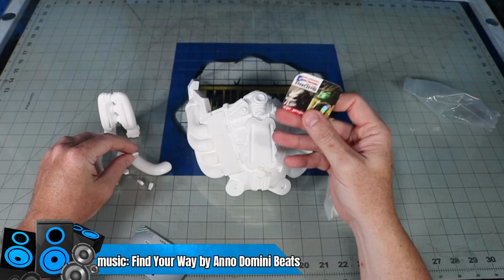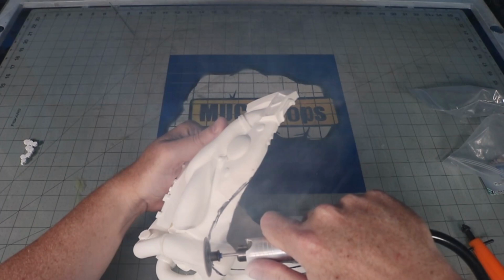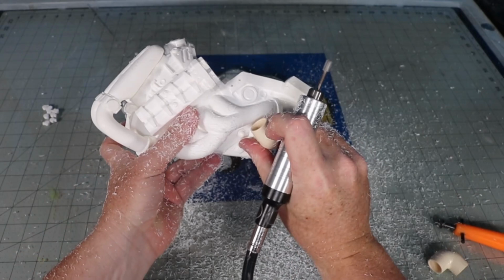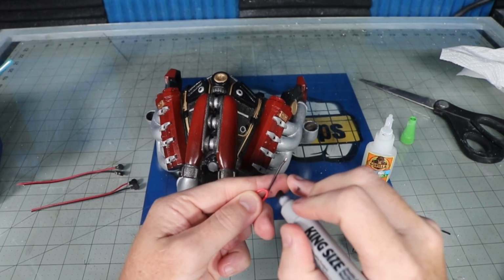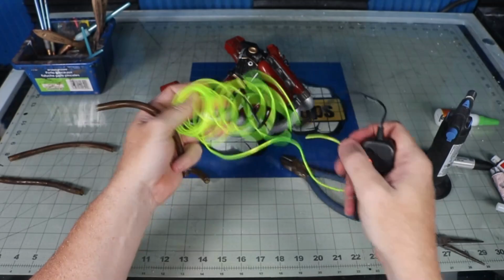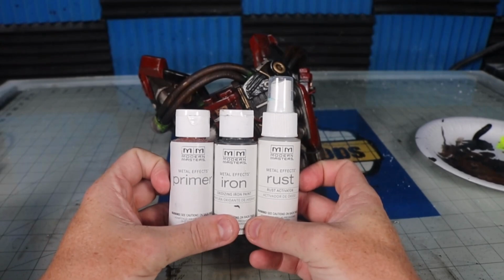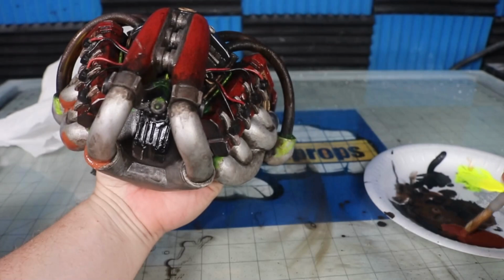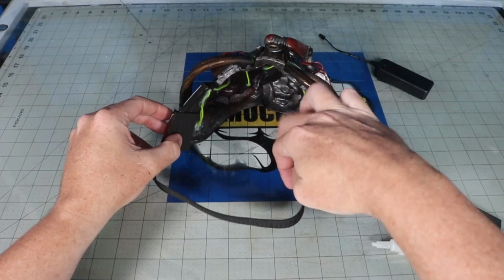Painting & Modding a Ferrari 458 mask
PR Props has created another masterpiece, the Ferrari 458 engine inspired mask. Such an awesome sculpt, in Much Props fashion I can't have a shiny build, my Ferrari engine mask is more like Mad Max, rusted up and dirty. For this build you will need a V8 Engine mask from PR PROPS, 2 mm  EVA,  vinyl tubing, electrical wire, EL wire with battery, 1 inch elastic banding, hot glue, super glue, spray paint, rub-n-buff, and Plaid Fx acrylic paint. You may also need the following tools: a Dremel with various bits, and xacto knife or box cutter.

Here are PR Props links, show him some love on social media or purchase one of his amazing builds on Etsy: